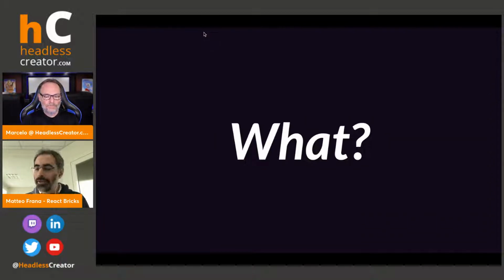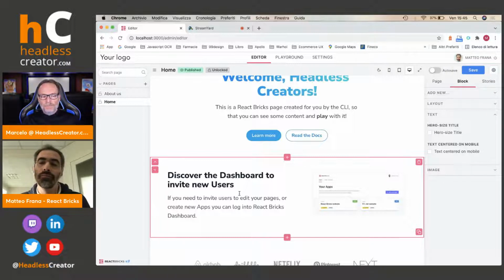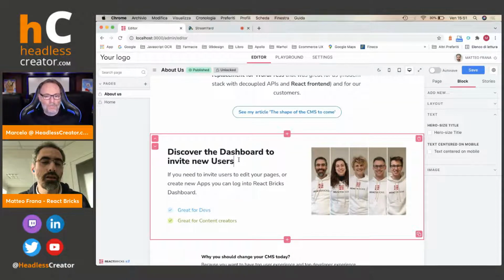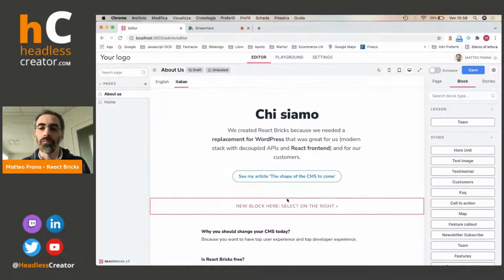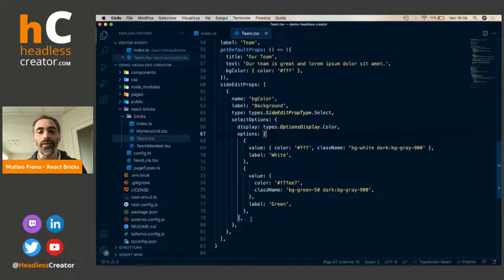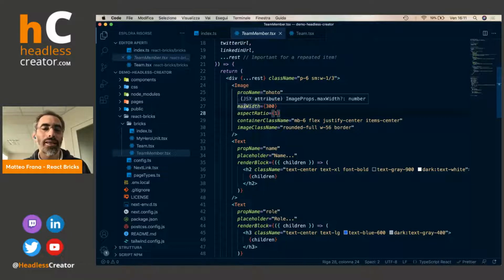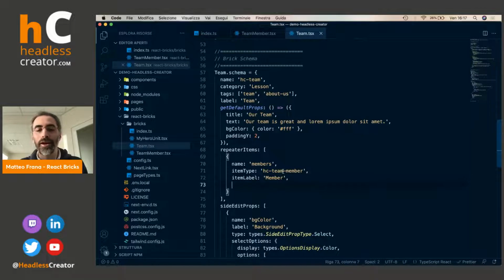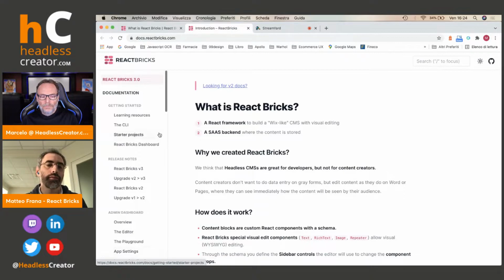React Bricks - Create visually editable content blocks - Lesson on Headless Creator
React Bricks co-founder Matteo Frana explains how to create visually editable content blocks on this lesson hosted by Marcelo Lewin at Headless Creator.